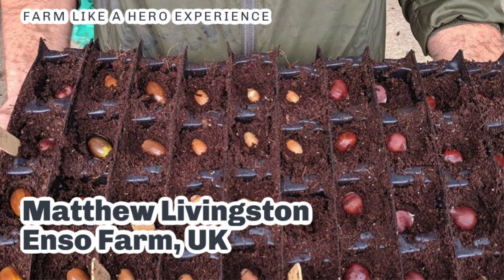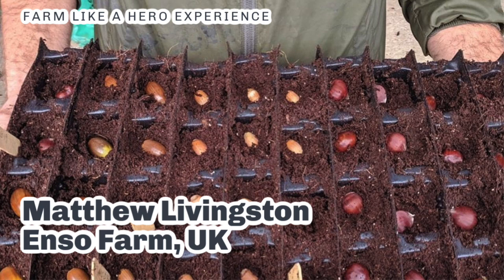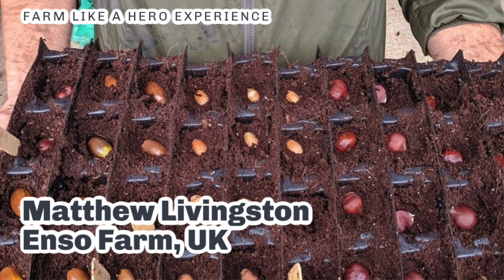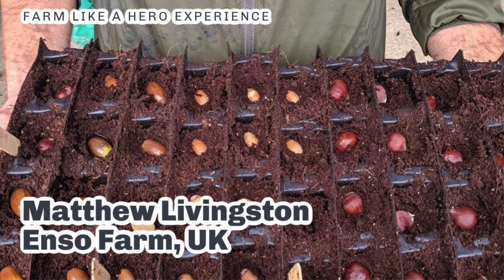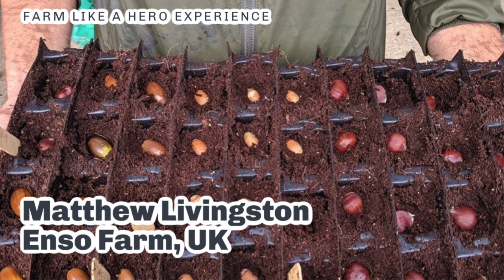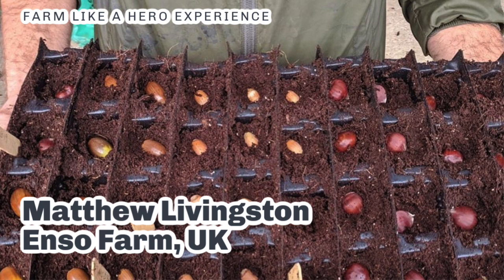FARM LIKE A HERO EXPERIENCE: Matthew Livingston, UK